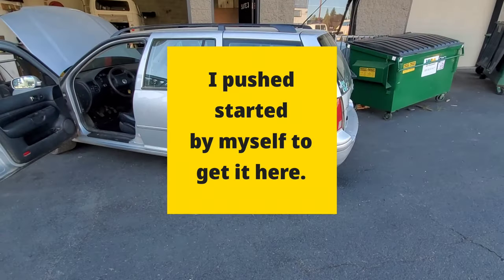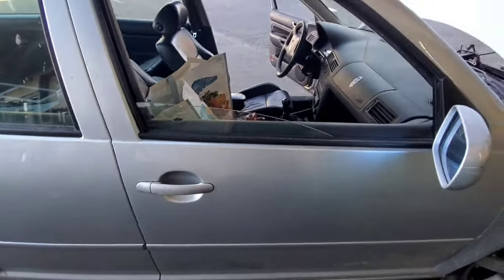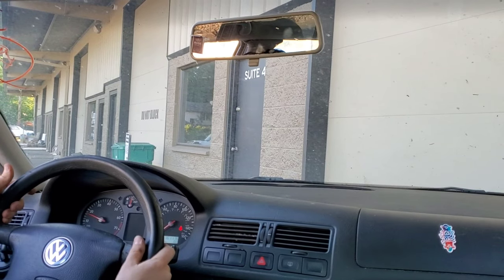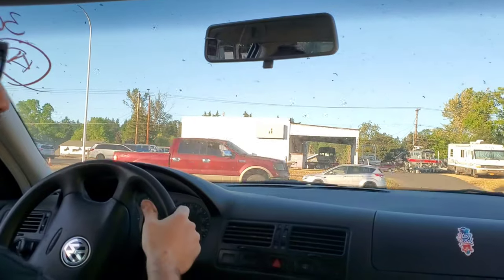Trying to make it home in a VW beater $200 car.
trying to get home in a cheap car with no alternator.